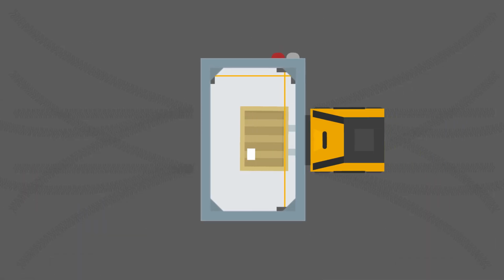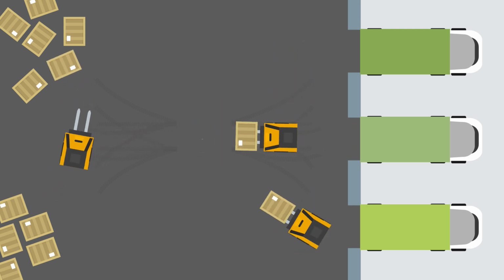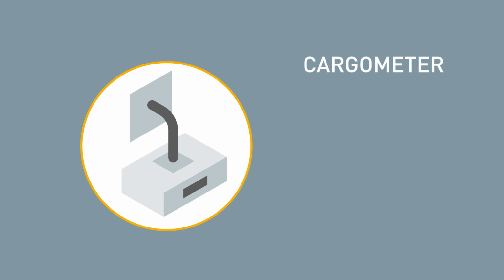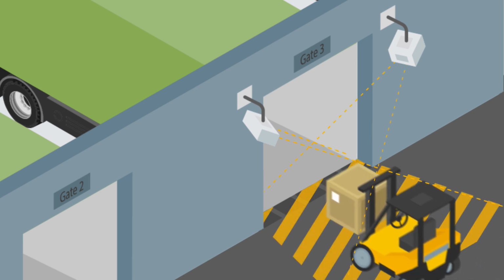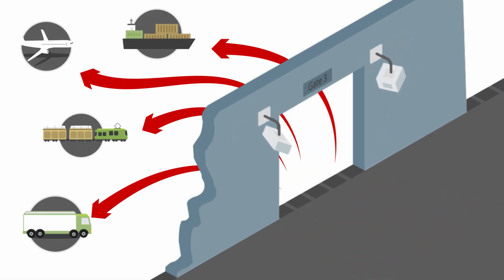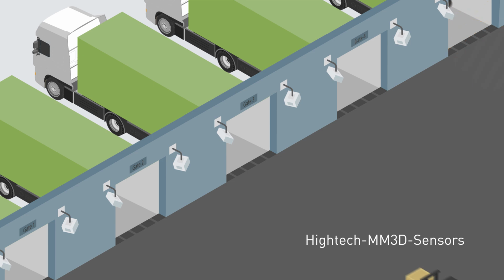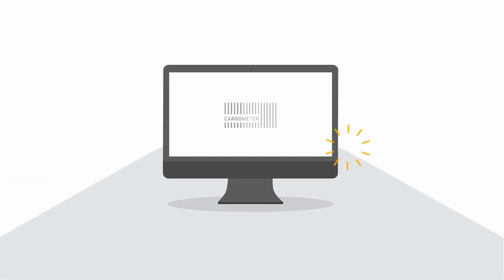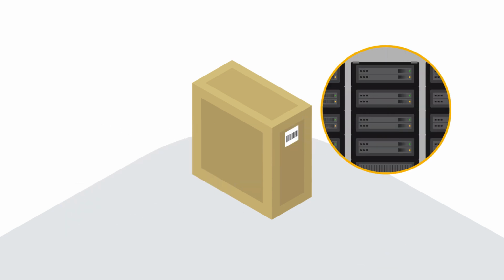The CARGOMETER Principle - Freight Dimensioning on a moving forklift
CARGOMETER ist ein System zur 3D-Vermessung von Ladegütern ohne störende Eingriffe in bestehende Logistikprozesse im Zuge des Warenumschlags, wobei die Dimensionen (Länge, Breite, Höhe) in Bewegung erfasst werden.